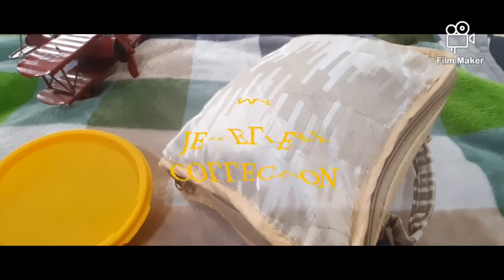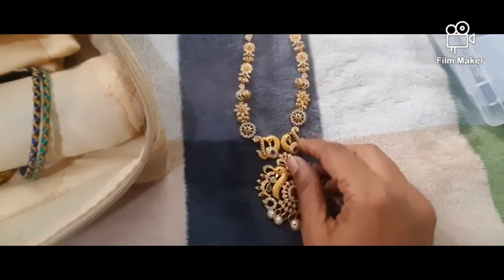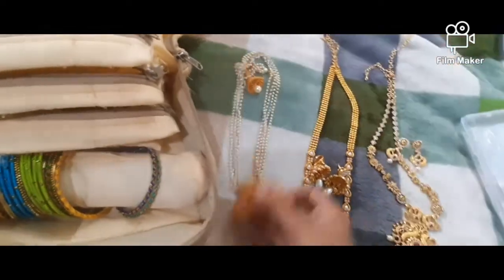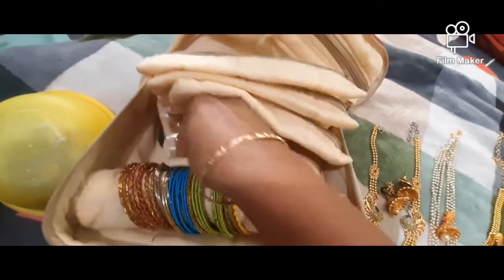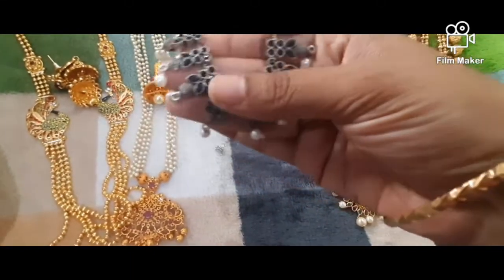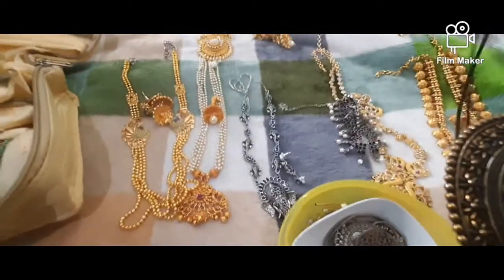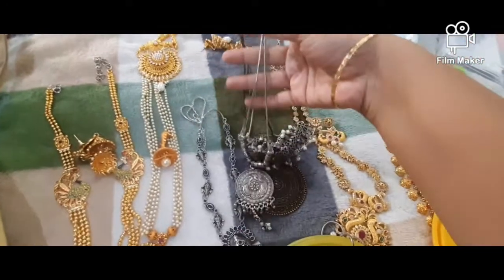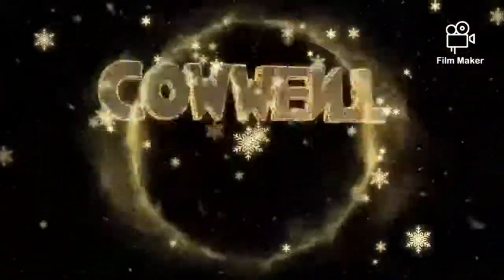My jewellery collection#haram#oxidized jewel#choker